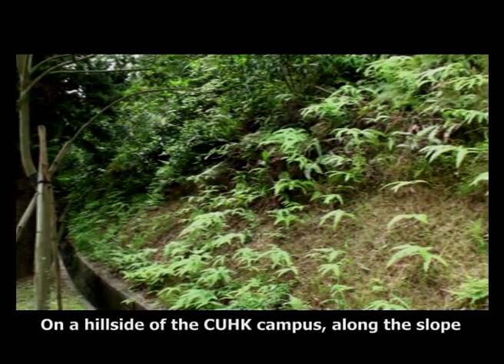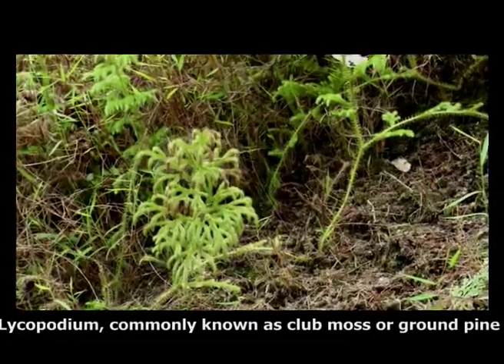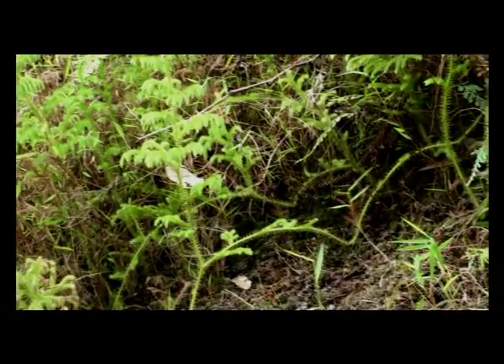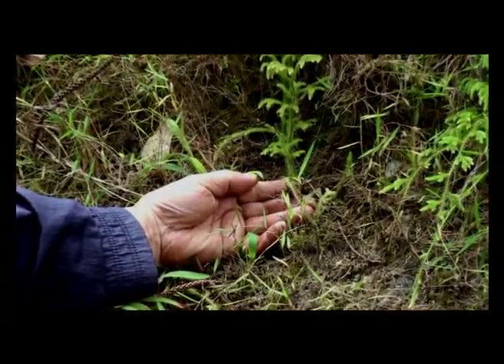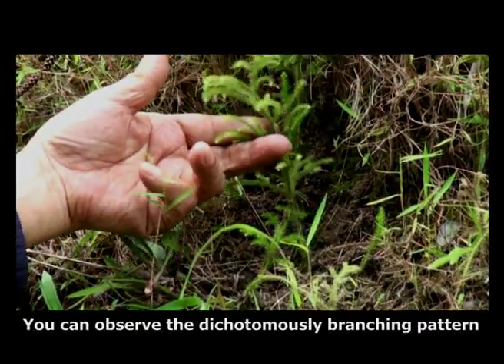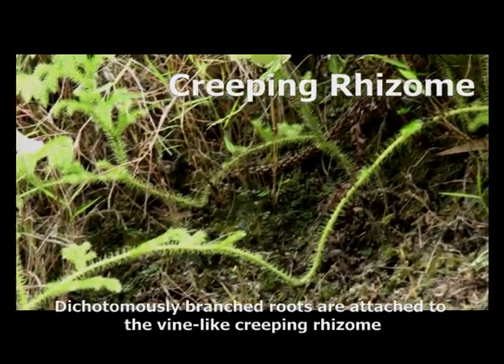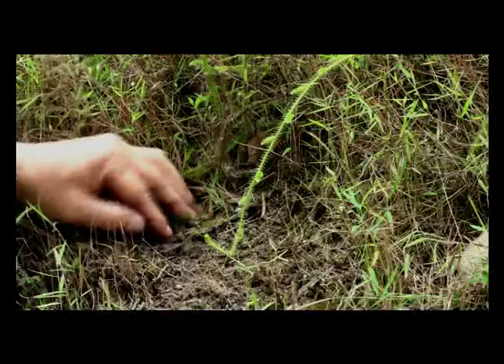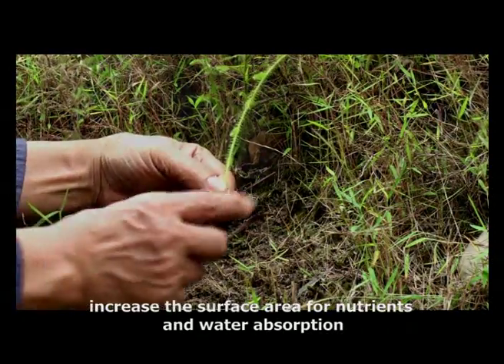Fern ally: Lycopodium (ENG SUB)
Biodiversity Lab II